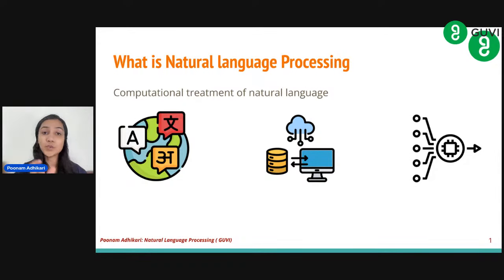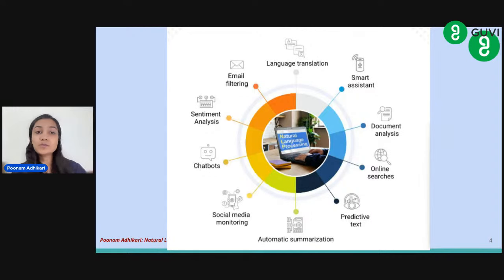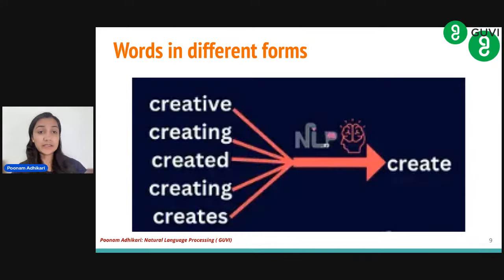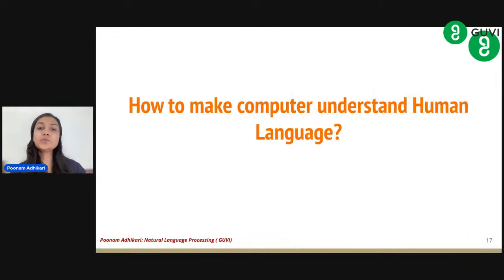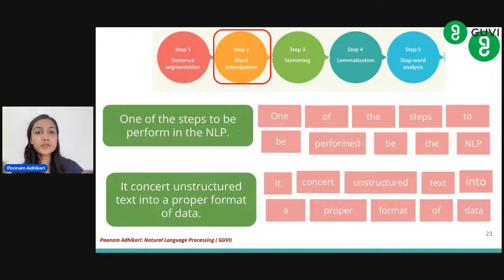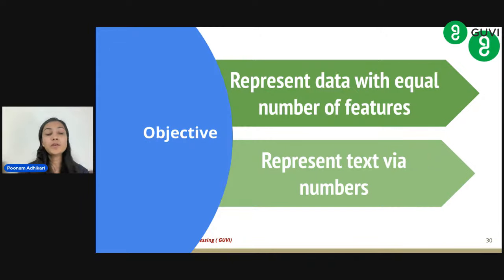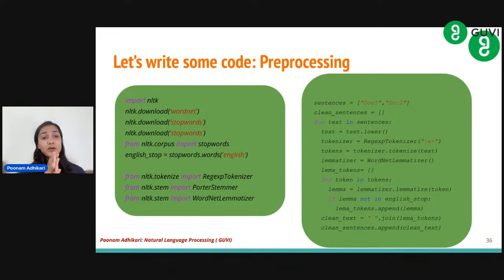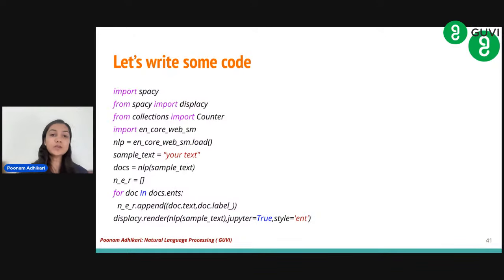🛑Live : Language and AI: Transforming Words to Insights | Data Science | GUVI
Join us for an exciting live session with Poonam Adhikari, a seasoned Consultant at Plaksha University, In this insightful presentation, we explore the transformative power of AI in extracting valuable insights from text and language data. this session is designed to provide you with valuable insights and guidance. If you have any questions or topics you'd like us to explore in future videos, please leave them in the comments section below.